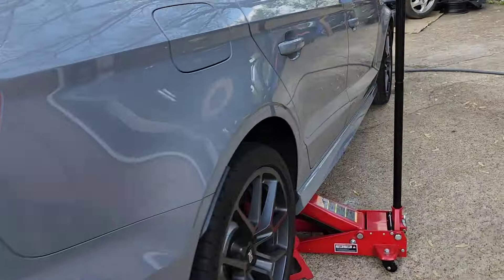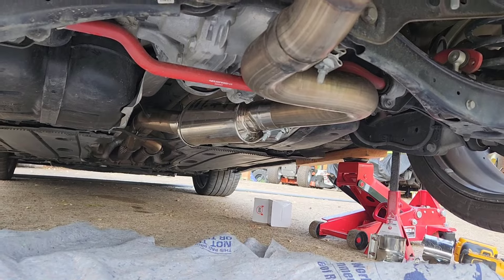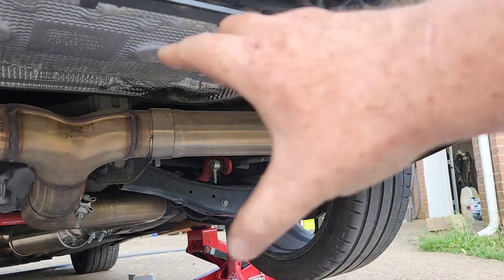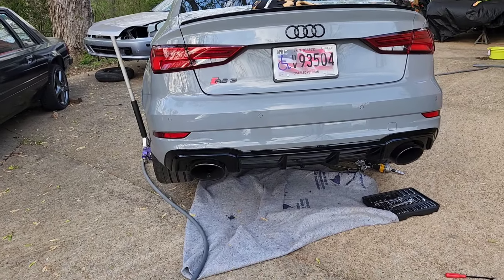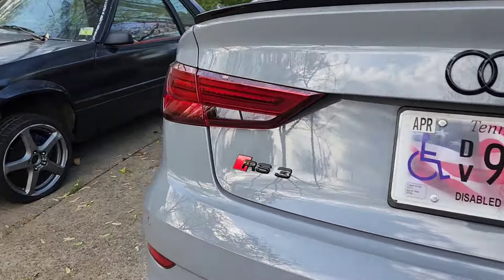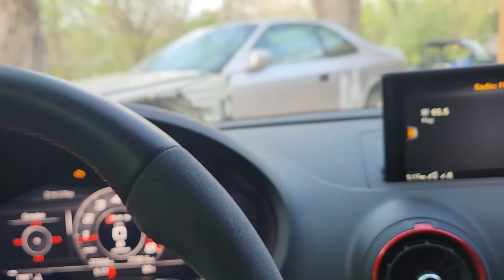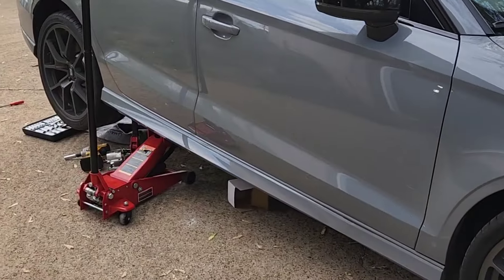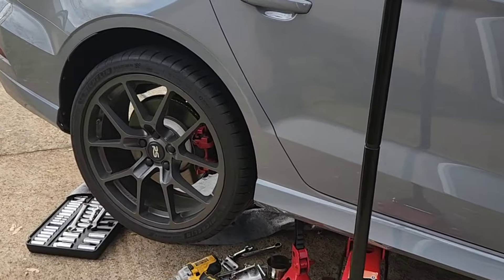Modified AWE TRACK Exhaust on the Audi RS3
Modified the AWE TRACK Exhaust to get rod of the obnoxious drone inside the car.